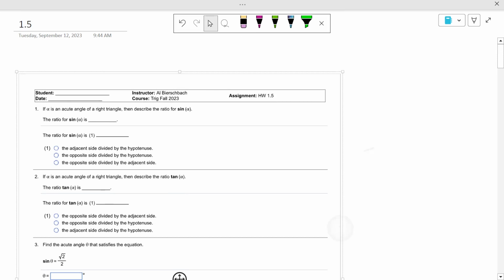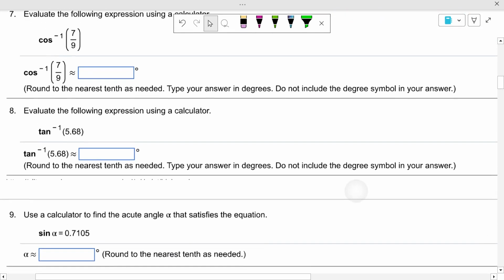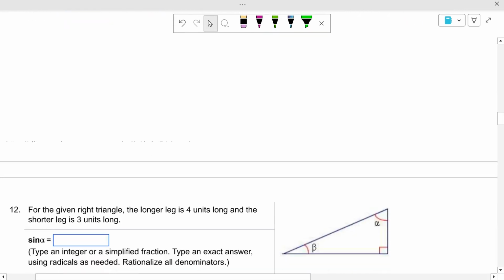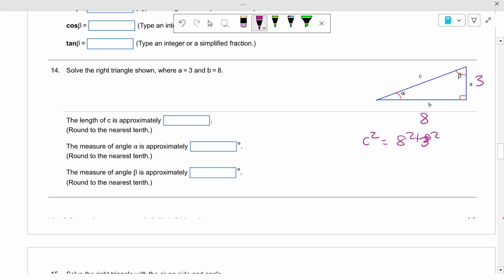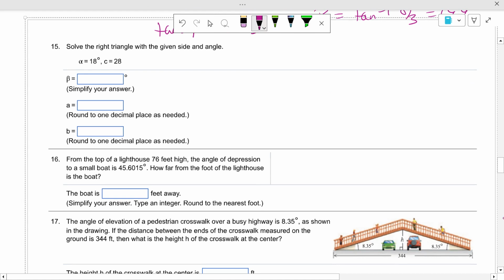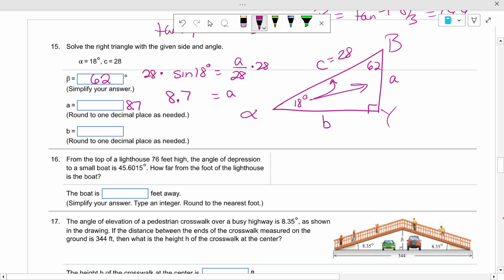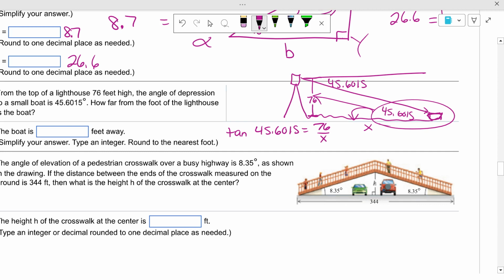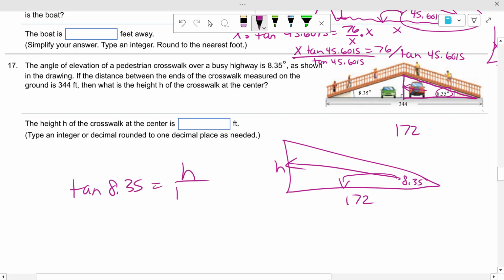Trig 1 5